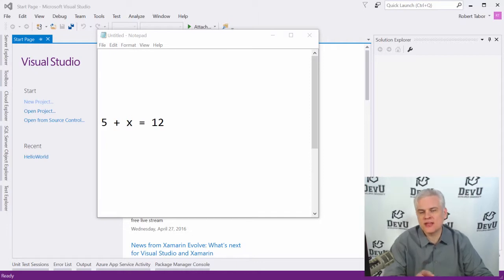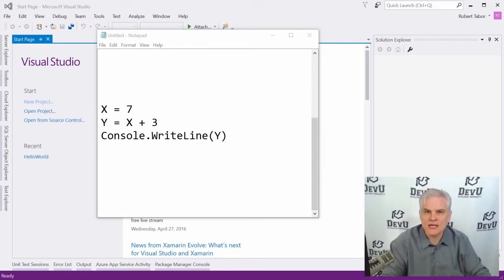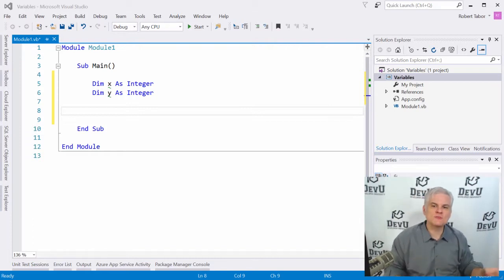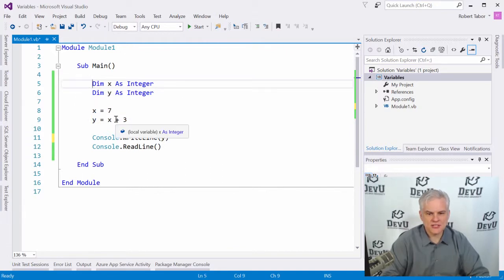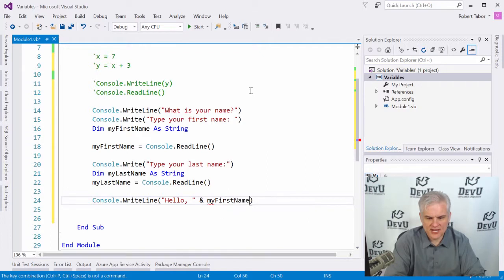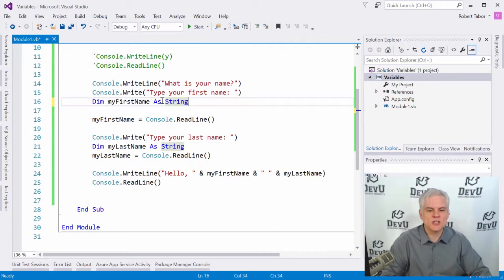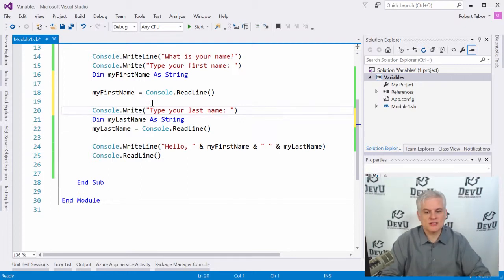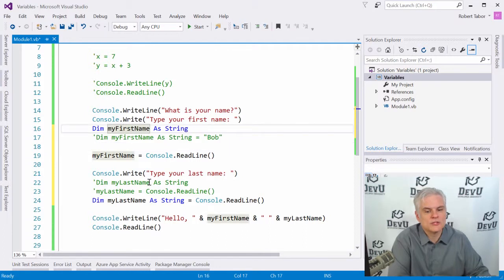6 Understanding Data Types and Variablesmp4